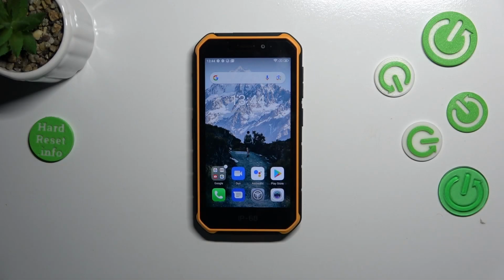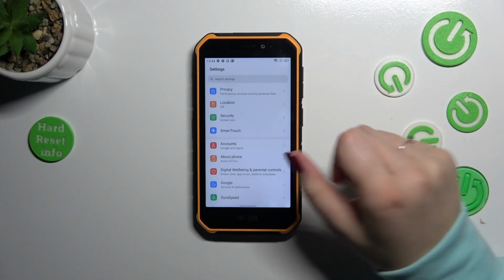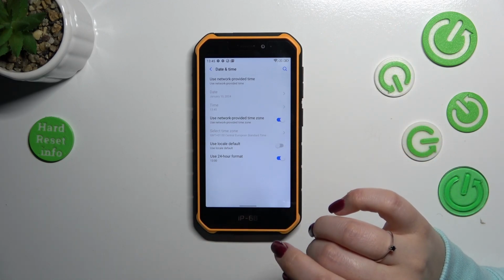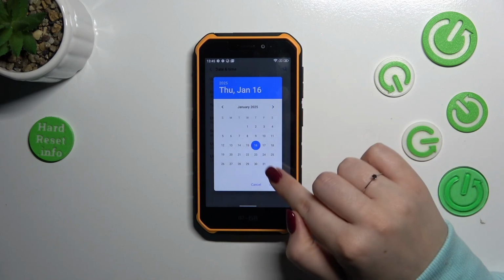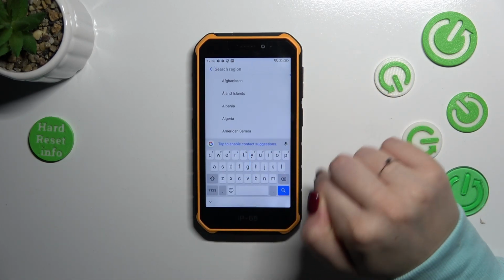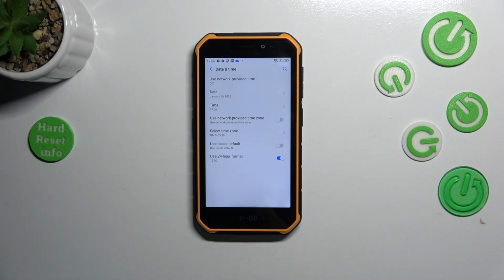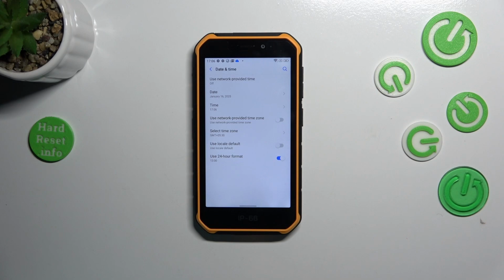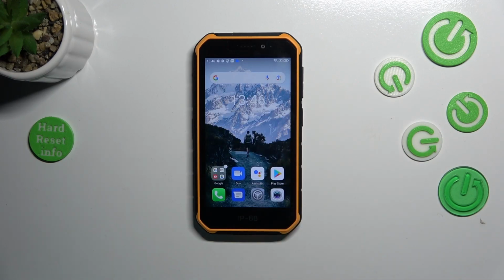How To Manage Date & Time In Ulefone Armor X7 Pro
Discover how to manage date and time settings on the Ulefone Armor X7 Pro, allowing you to set the current date, time, and time zone to keep your device accurate and synchronized.

How do I access the Date & Time settings on Ulefone Armor X7 Pro?
Can I set the date and time manually on my device?
Is automatic date and time synchronization available?
What options are available for time zone selection?
Are there any considerations for adjusting the date and time on Ulefone Armor X7